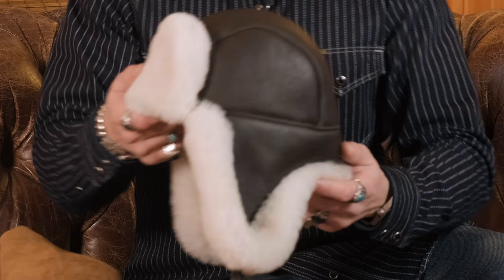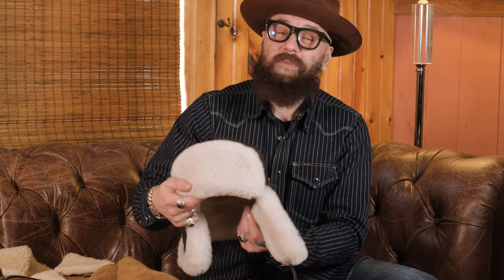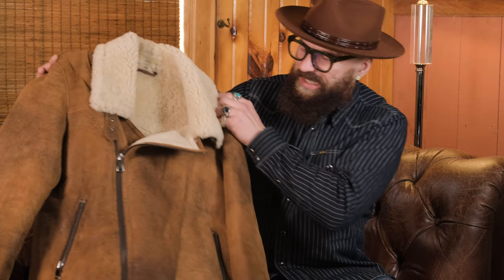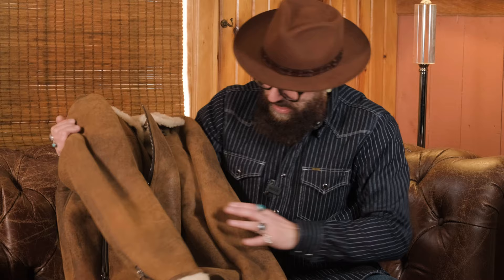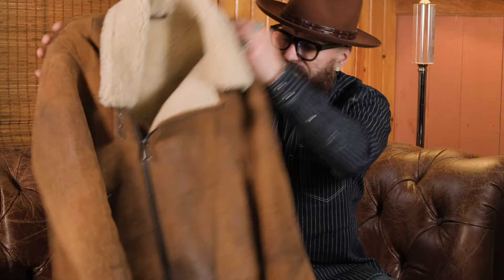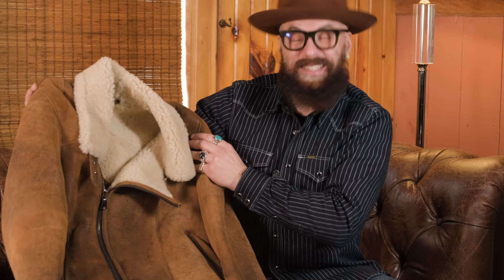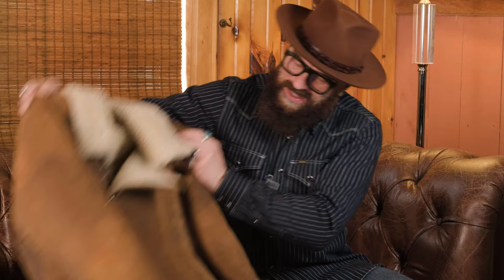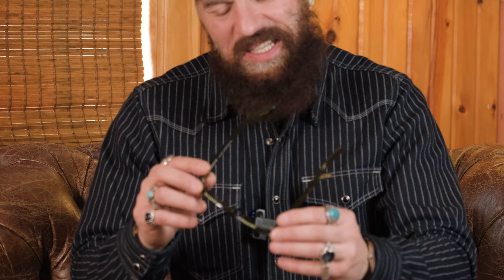Canadian Brands You Should Know About... Lusso Leather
Items and Brands Featured / Mentioned in This Video:

The Shirt I Am Wearing:

👕 (Short Sleeve, Blue) Iron Heart IHSH-284-IND 6oz Wabash Short Sleeved Work Shirt - Indigo

👕  (Long Sleeve, Black) IHSH-266-BLK 12oz Wabash Work Shirt Black With Black Buttons

My weight: 168 lbs.

I wrote a book! Check it out on Amazon!
The Complete Guide to Buying Selvedge Denim

Thanks for your Support:
Hey everyone! We're just getting started and we can't thank you enough for your support. Seriously. Without you, we wouldn't be here.

Some of the links in my video descriptions are affiliate links, which means at no extra cost to you, I will make a small commission if you click them and make a qualifying purchase.